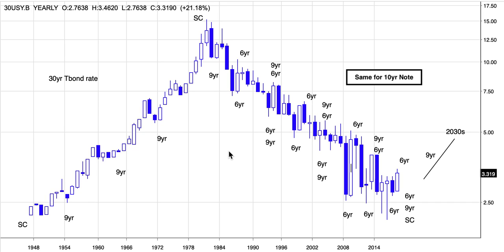Rates120918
Supercycle of US interest rates. Coming peak in rates to be followed by a recession, then a bull market in rates.